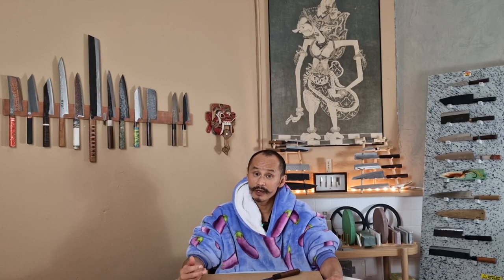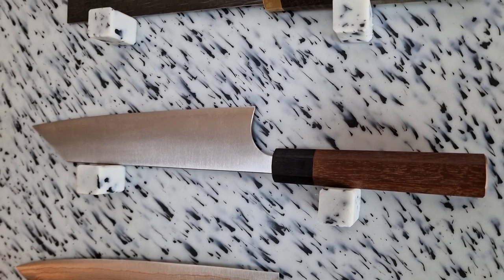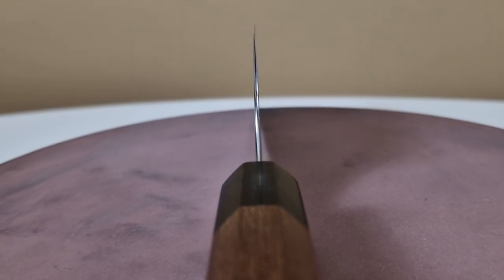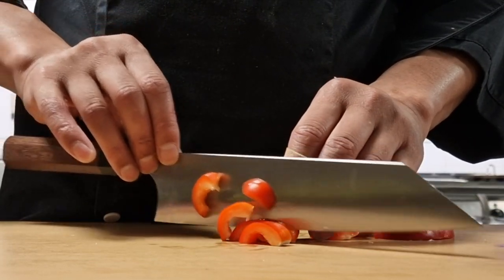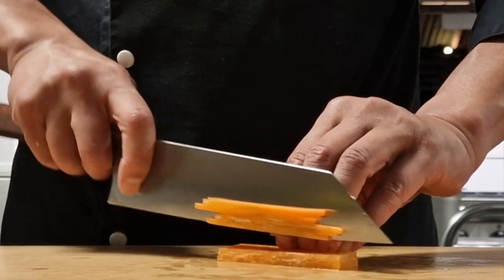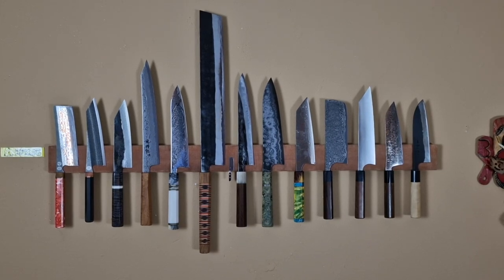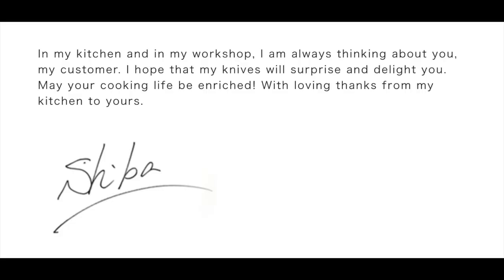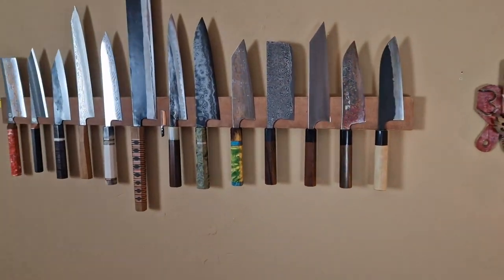What A Laser! Shibata Kotetsu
The Koutetsu Battelseship Gyuto 210mm. Thinnest knife in my collection. Not a knife for beginners! I'm still practicing with it to master its precision. But boy, what a LASER of a blade!
Hybrid between Nakiri (flat profile) and Gyuto (curved profile), it is an interesting shape to work with. The aggressive K-tip completes the versatile shape and profile of this fantastic blade.